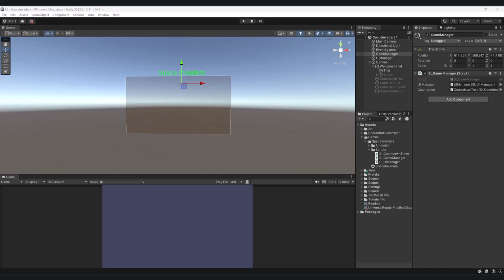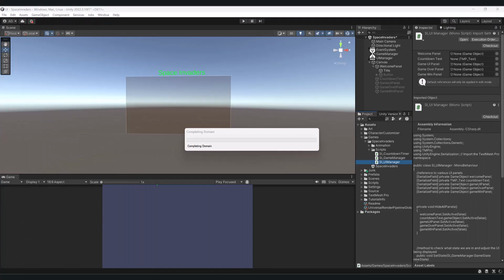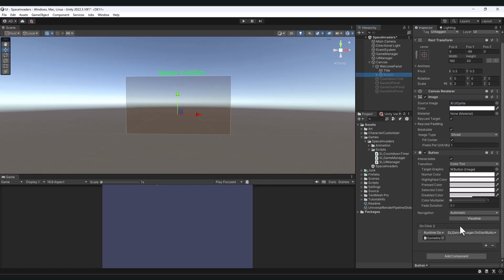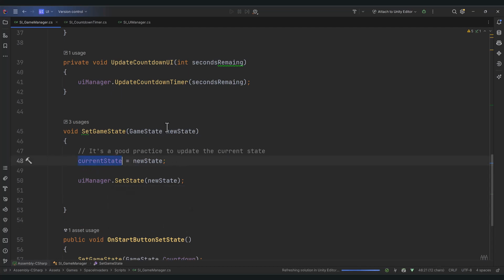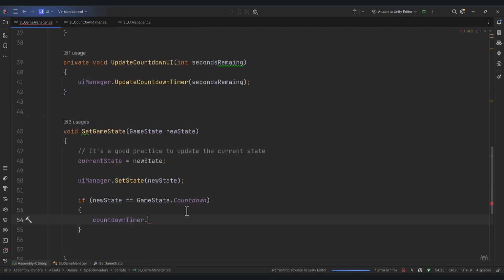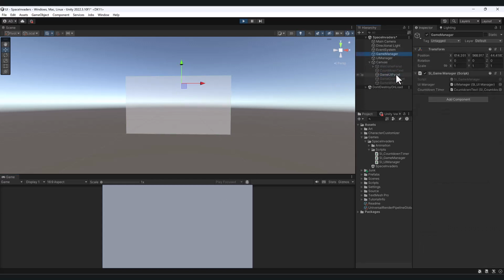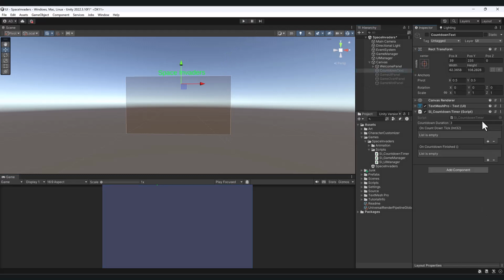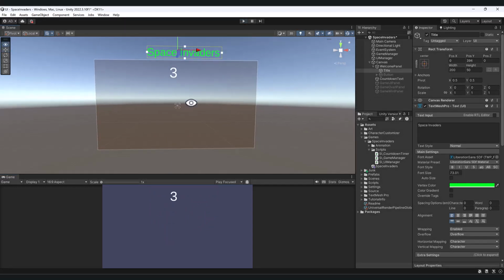06 SI Activating Our Timer